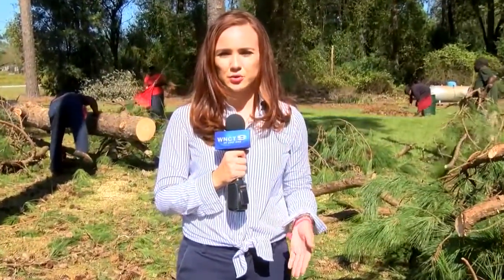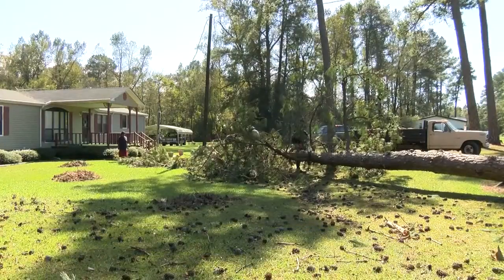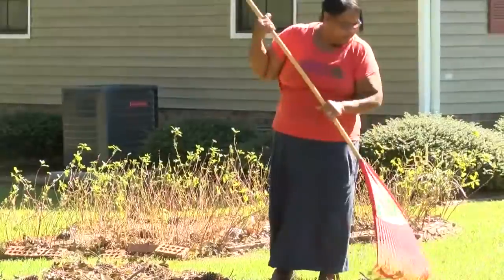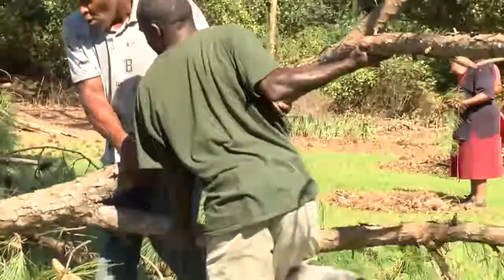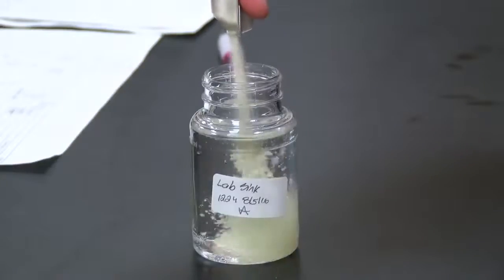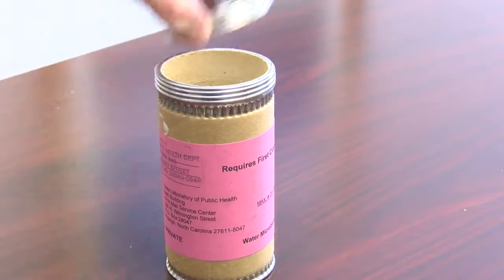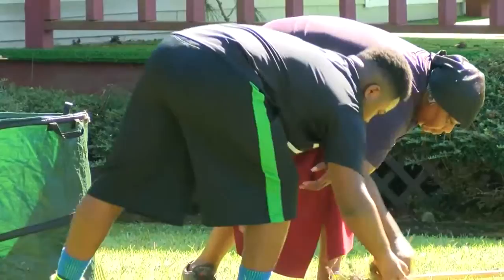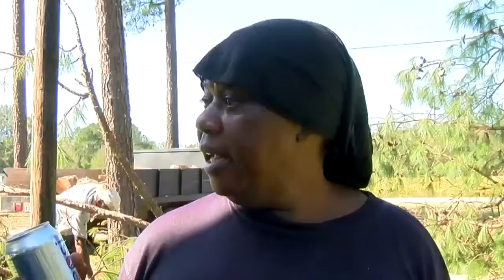Falling tree narrowly misses Duplin Co. resident’s home